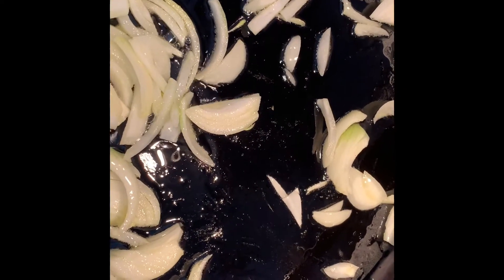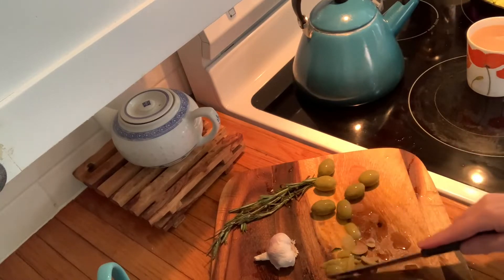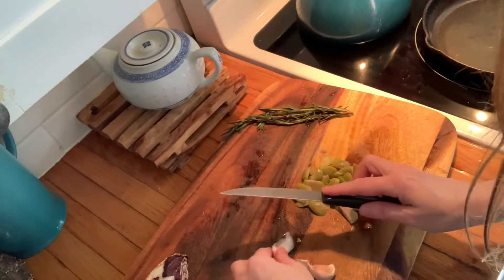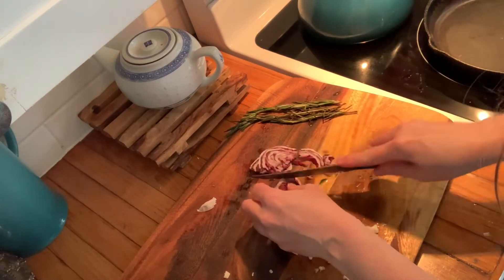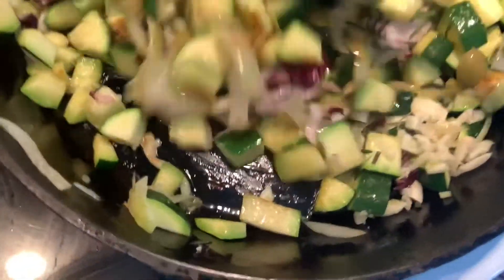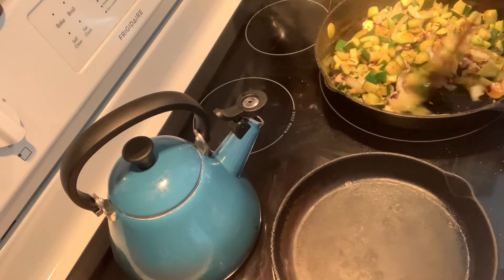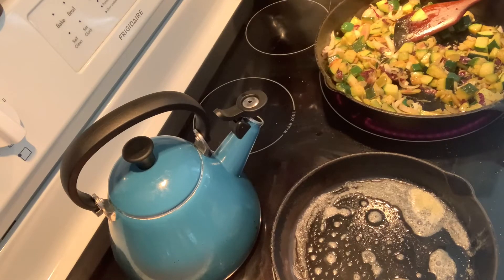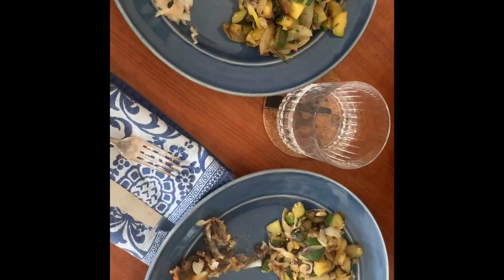Turbot (fish) with Italian-inspired vegetables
Here I cook turbot and serve it with onion, zucchini, olives, garlic, rosemary black pepper and salt sautéed in olive oil!

You will probably want to squeeze a little lemon and sprinkle a little salt on your fish!

Bon appétit!